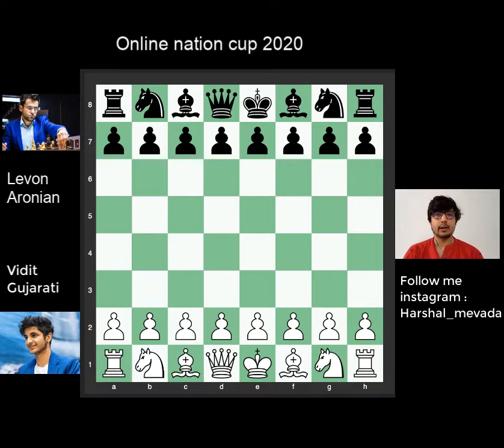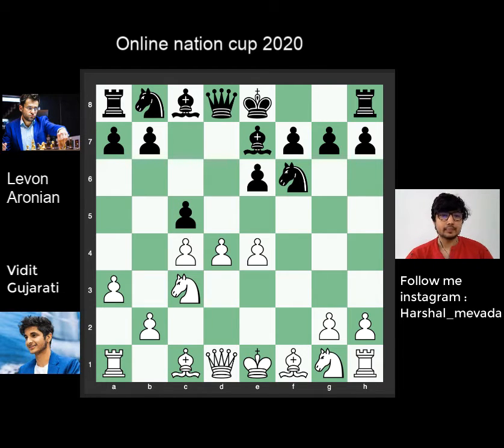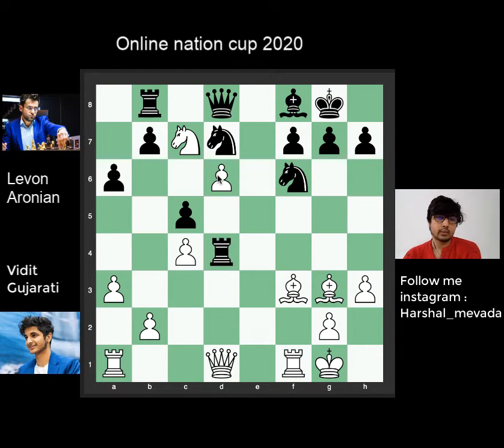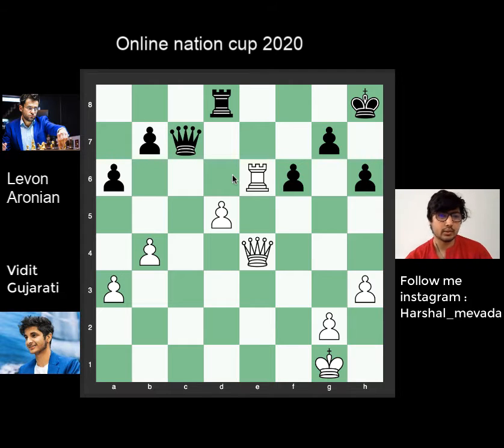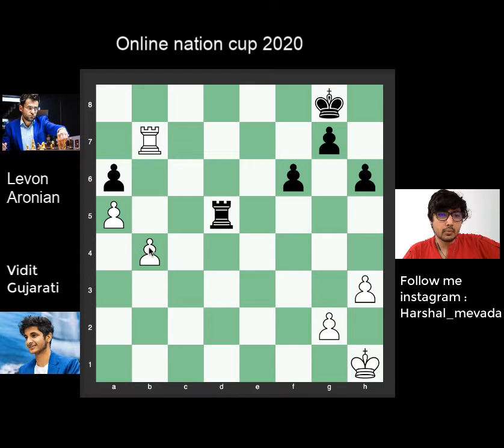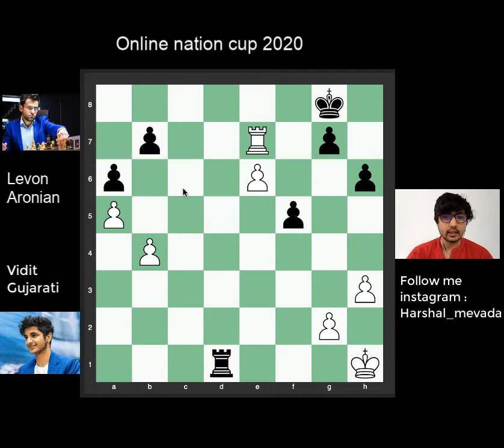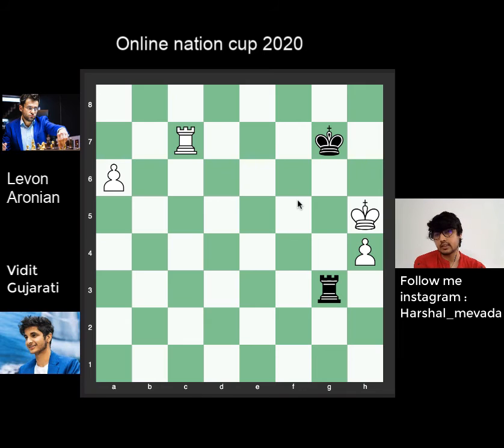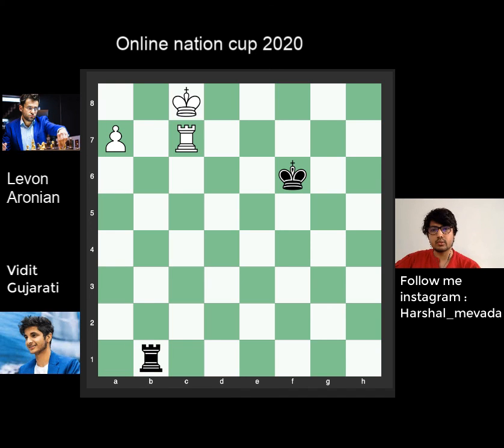Vidit Gujarati vs Levon Aronian onc 2020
this is a match from online nation cup 2020 , vidit is with the white pieces and aronian is with the black pieces

they are playing queen gambit decline line ,